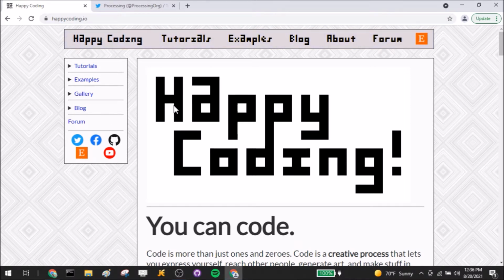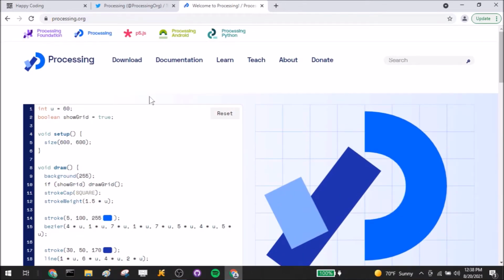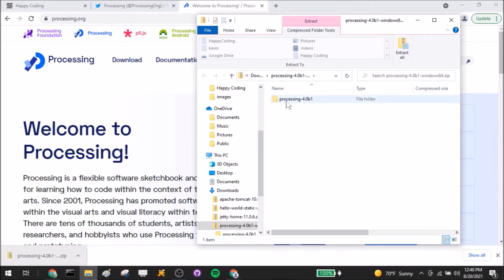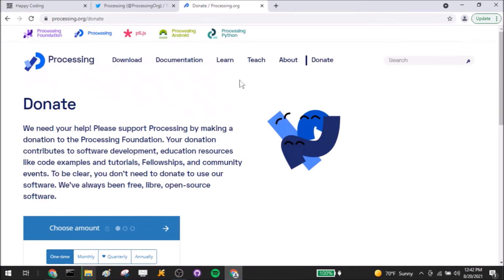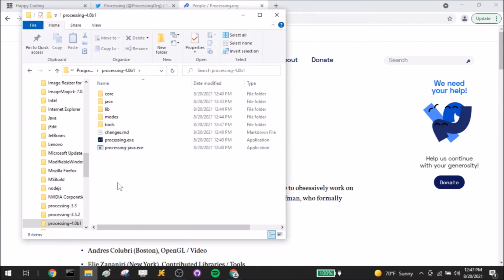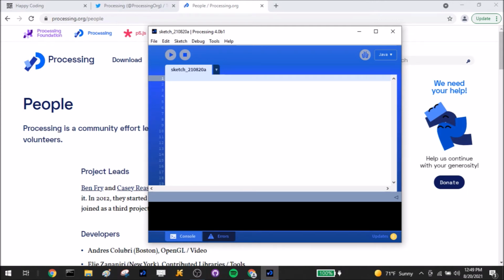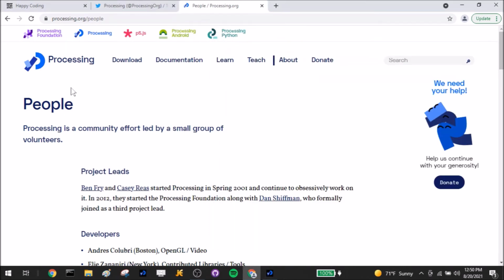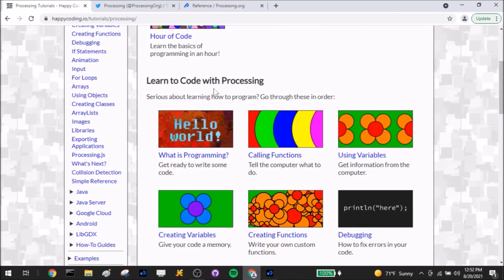Downloading Processing - Happy Coding